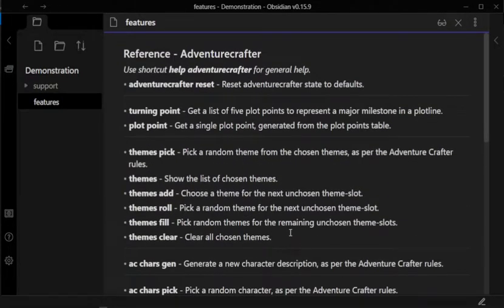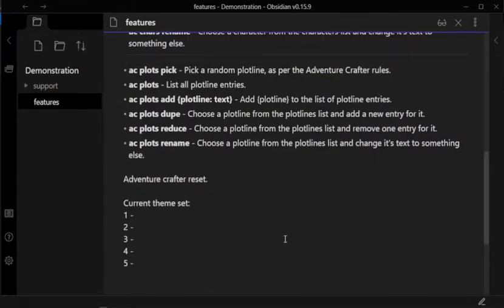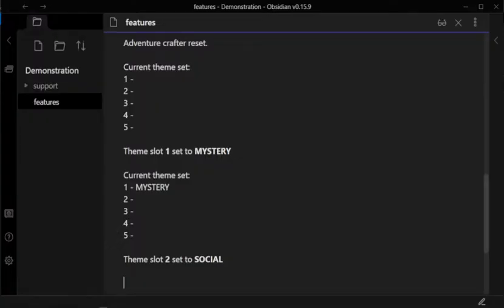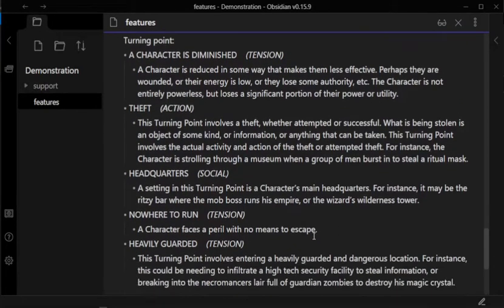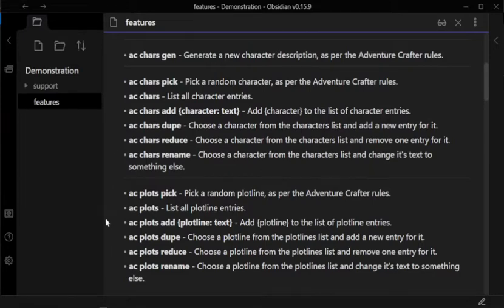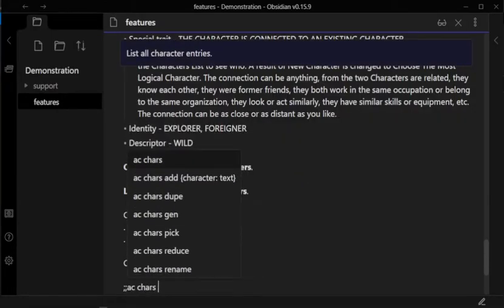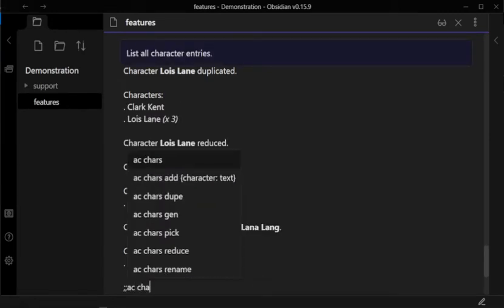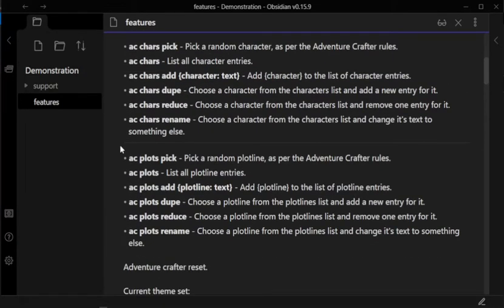Obsidian: Inline Scripts: Using the "adventurecrafter" shortcut-file to play with AdventureCrafter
Obsidian's "Inline Scripts" plugin offers a library of shortcut-files, which includes the shortcut-file:

adventurecrafter

This shortcut-file allows you to use the AdventureCrafter system, written by Tana Pigeon and published by Wordmill Games.  This is a system to aid in creating stories such as those for tabletop rpg adventures.

This video is a tutorial on how to use that shortcut-file.

0:00 Intro
0:24 Summary - shortcuts
0:59 Example - "adventurecrafter reset" shortcut
1:08 Summary - themes shortcuts
1:31 Example - "themes add" shortcut
2:02 Example - "themes roll" shortcut
2:08 Example - "themes fill" shortcut
2:15 Example - "themes clear" shortcut
2:24 Example - "themes pick" shortcut
2:32 Example - "plot point" shortcut
2:43 Example - "turning point" shortcut
2:49 Example - "ac chars gen" shortcut
2:56 Summary - "ac chars" and "ac plots" shortcuts
3:54 Example - "ac chars add" shortcut
4:07 Example - "ac chars" shortcut
4:12 Example - "ac chars dupe" shortcut
4:29 Example - "ac chars reduce" shortcut
4:47 Example - "ac chars rename" shortcut
5:00 Setting up the characters list
5:25 Example - "ac chars pick" shortcut
5:52 Summary - "ac plots" shortcuts
6:02 Requirement - lists shortcut-file
6:53 Requirement - state shortcut-file
7:21 Outro